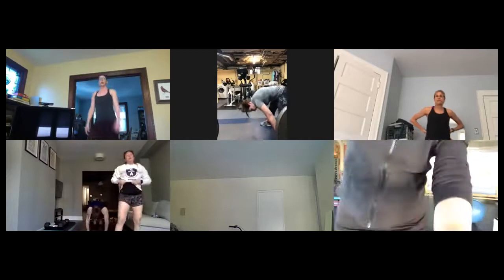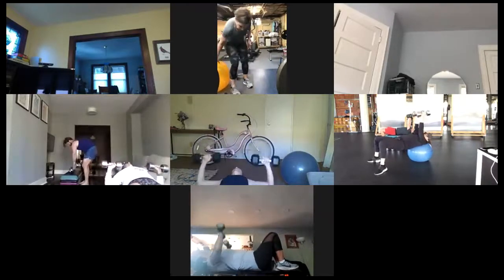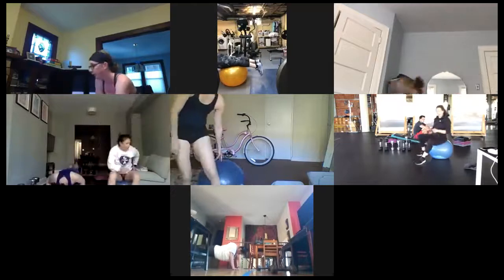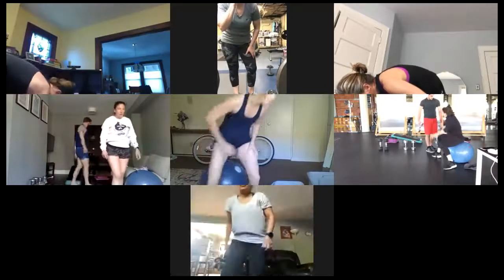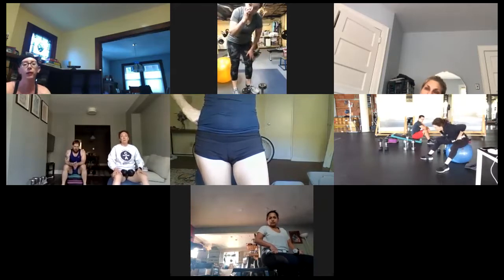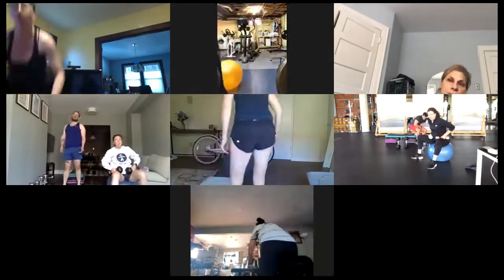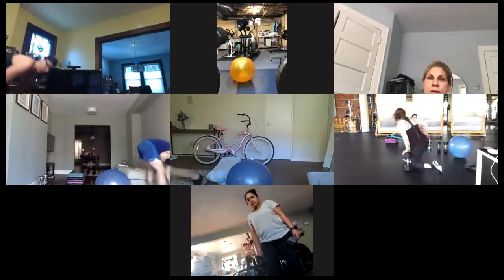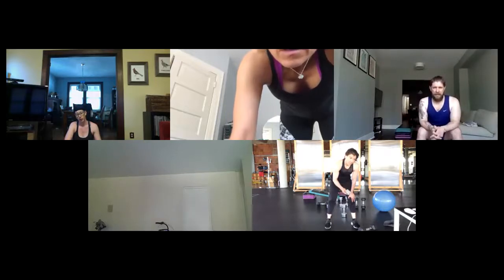CAF Home Bound Zoom Workout Monday April 4 8 am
Chris Anthony's in-your-face style of training offers a very personal experience as you go through your personalized physical fitness program.

Chris Anthony Fitness & Health Club
6901 Lynn Way
FL 4.5
Pittsburgh, PA 15208